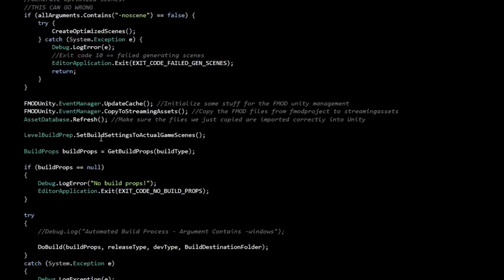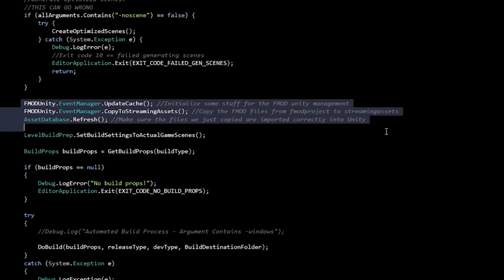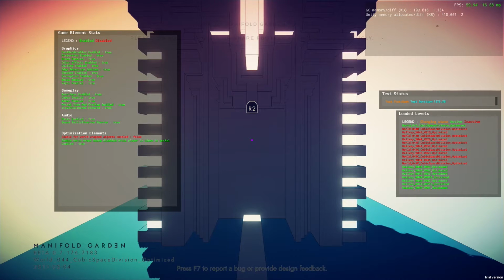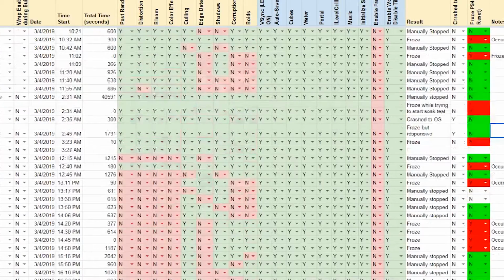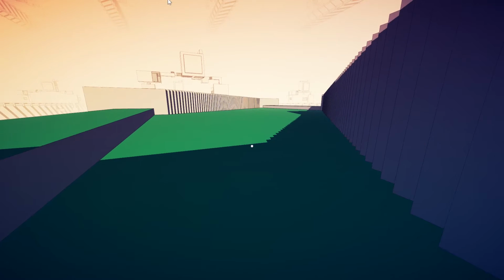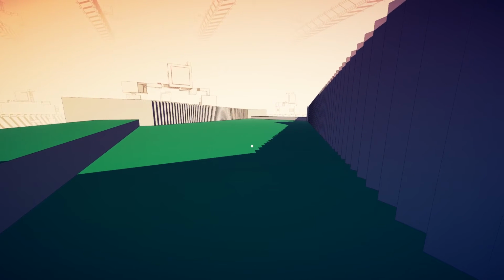Manifold Garden Dev Update #17 - Bug Fixes, Soak Tests, and Footsteps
In this video, I go over a recent bug fix with FMOD and a soak test system we've implemented. Garret makes a guest experience and explains the new footstep system.